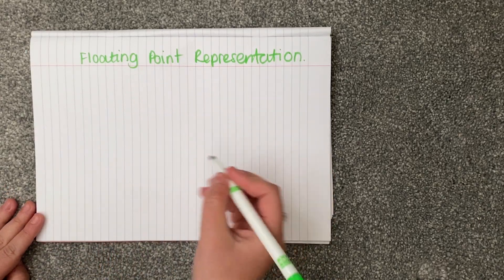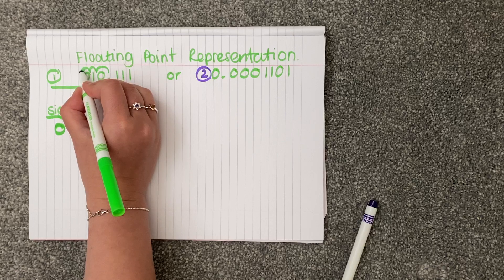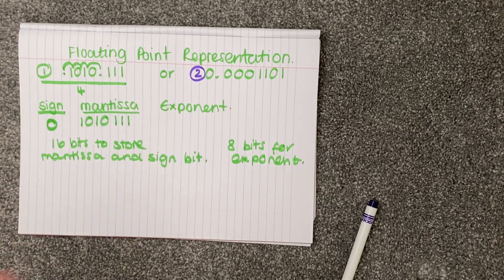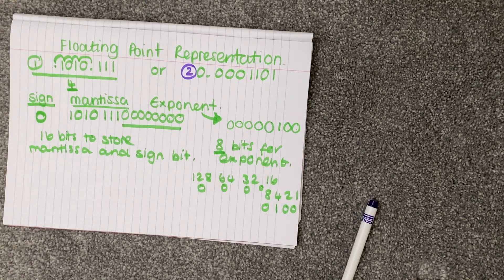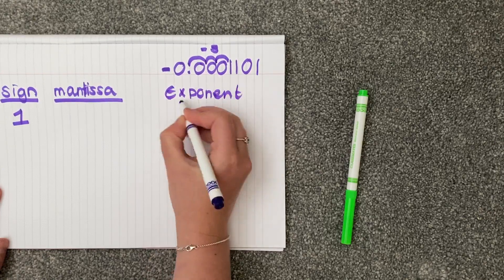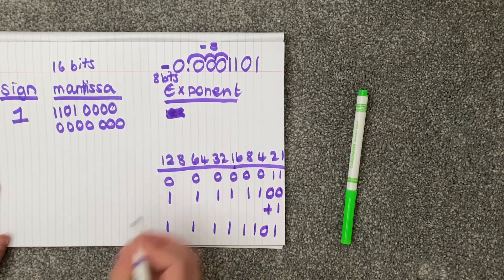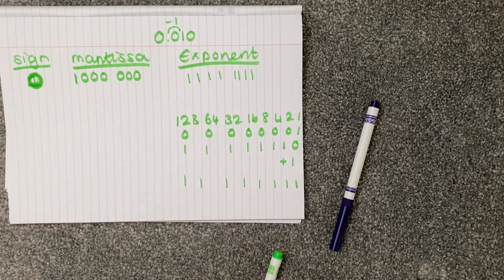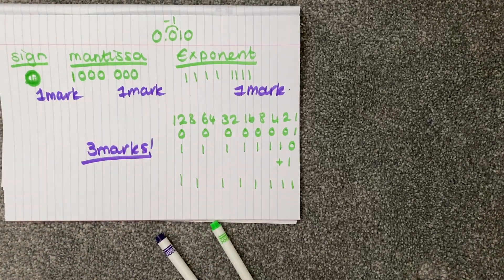Mantissa and Exponent Higher Computing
Higher Computer Systems Mantissa and Exponent Floating Point Numbers